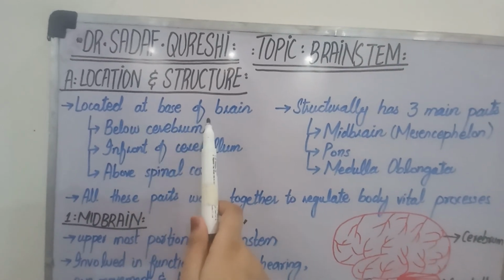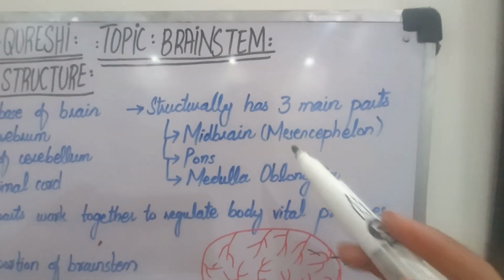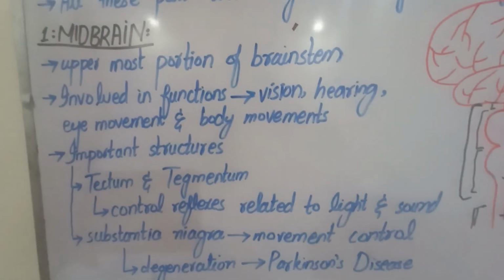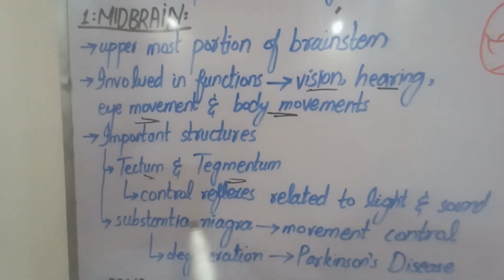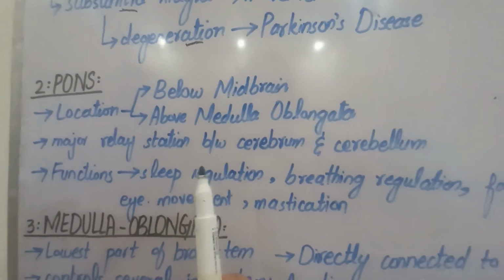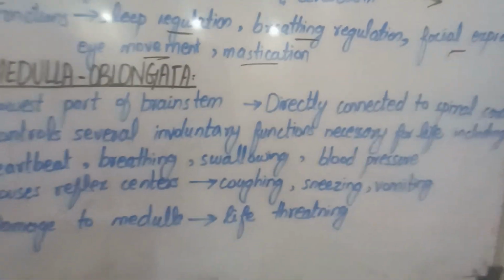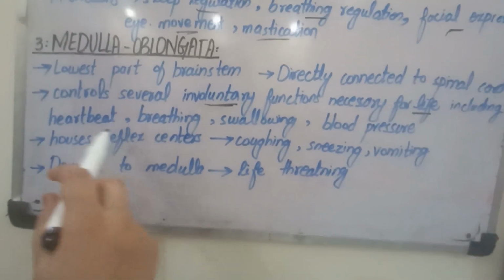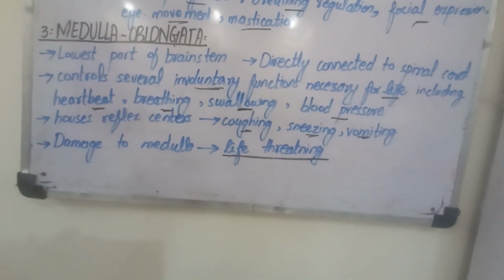Brain Stem Structure